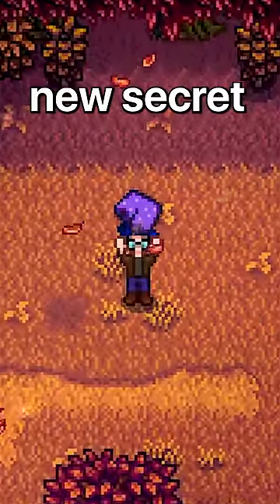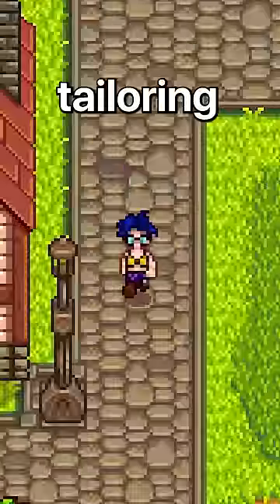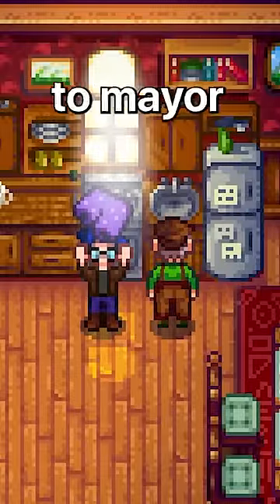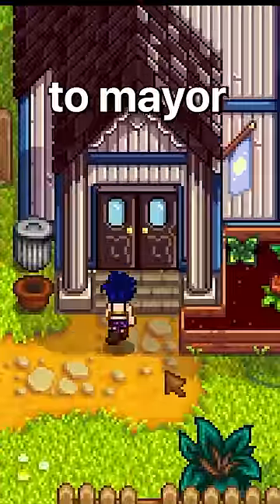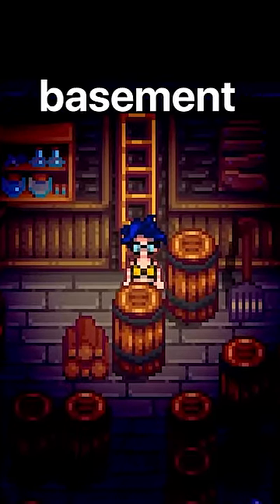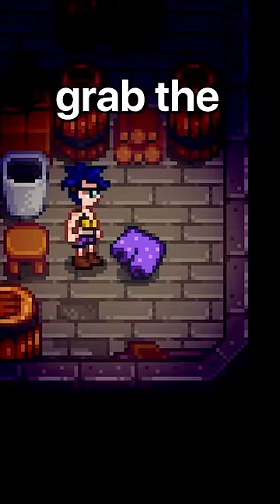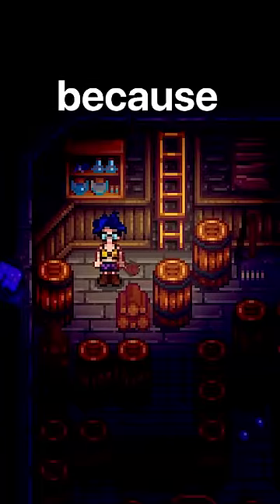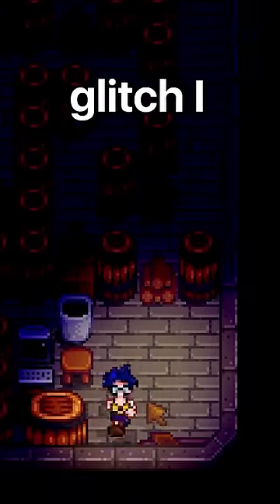Mayor Lewis' Underwear Has a New Secret...